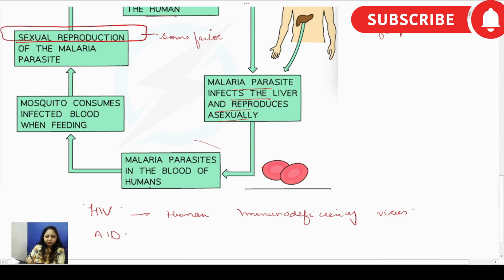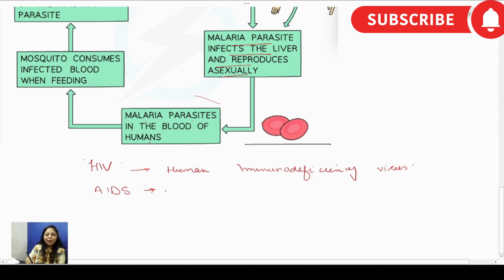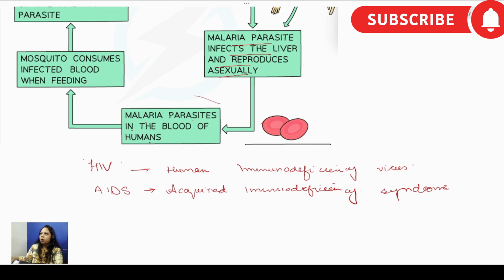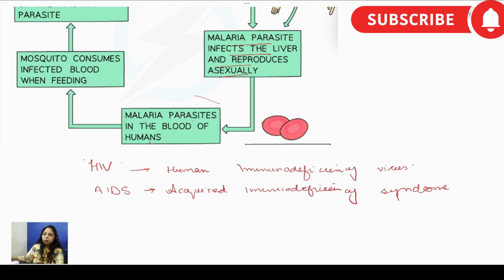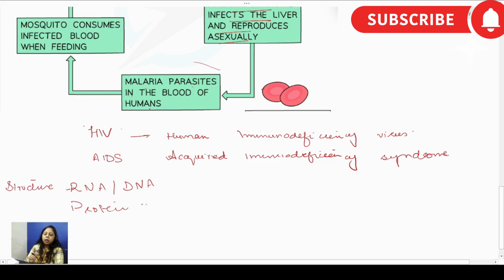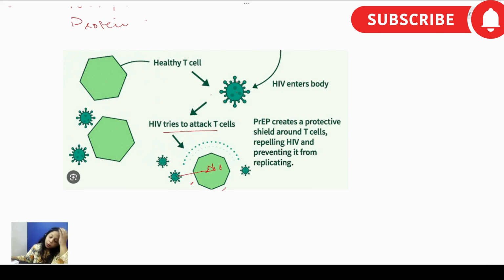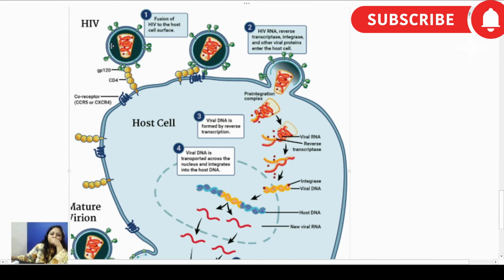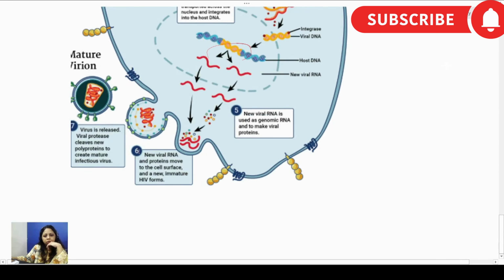HIV (AIDS Virus) Explained | RNA to DNA, Reverse Transcriptase & Replication Cycle | A Level Biology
In this video, we explain how the AIDS virus (HIV) uses RNA and DNA to infect human cells, using a step-by-step breakdown of the viral replication cycle shown in the diagram.

🔍 What this video covers:

✅ Why HIV is an RNA virus

✅ Conversion of viral RNA into DNA

✅ Role of reverse transcriptase

✅ Integration of viral DNA into host DNA

✅ Production of new viral RNA and proteins

✅ Assembly, budding, and maturation of HIV

✅ Why HIV is difficult to treat

📌 This topic is highly examinable in MCQs, short answers, and long questions.

🔍 TOP STUDENT SEARCH QUERIES

HIV replication cycle A Level

RNA to DNA virus explained

Reverse transcriptase HIV

AIDS virus life cycle

HIV MCQs A Level Biology

Difference between RNA virus and DNA virus

Explains a complex diagram in simple steps

Links RNA, DNA, and enzymes clearly

Uses exam-ready terminology

Helps students visualise virus replication

Prevents common confusion between transcription and reverse transcription

🎓 WHO THIS VIDEO IS BENEFICIAL FOR

AS & A Level Biology students

Combined Science students

Students preparing for MCQs & structured questions

Learners struggling with viruses and genetics

Teachers explaining viral replication

🧠 EXAM PREPARATION BENEFITS

Improves diagram interpretation questions

Strengthens understanding of enzymes & nucleic acids

Supports explain-type questions

Helps answer why antibiotics don’t work on viruses

Builds confidence in disease & immunity topics

HIV replication cycle
AIDS virus biology
RNA to DNA virus
reverse transcriptase
HIV life cycle explained
A level biology viruses

🧾 STEP-BY-STEP EXPLANATION (MATCHING THE DIAGRAM)
🔹 1. HIV Structure

HIV contains RNA, not DNA

Has enzymes:

Reverse transcriptase

Integrase

Protease

🔹 2. Entry into Host Cell

HIV attaches to CD4 receptors on helper T cells

Viral membrane fuses with cell membrane

🔹 3. Reverse Transcription

Reverse transcriptase converts:

viral RNA → single-stranded DNA

then → double-stranded DNA

📌 Very common MCQ point

🔹 4. Integration into Host DNA

Viral DNA enters nucleus

Integrase inserts viral DNA into host genome

Virus can remain latent

🔹 5. Transcription & Translation

Host cell makes:

new viral RNA

viral proteins using ribosomes

🔹 6. Assembly & Budding

Viral RNA and proteins assemble at cell surface

Immature virus buds off

🔹 7. Maturation

Protease cuts polyproteins

Virus becomes infectious

📌 Protease inhibitors target this step

📚 COMMON EXAM QUESTIONS (VERY LIKELY)

Describe how HIV replicates in a host cell

Explain the role of reverse transcriptase

Why does HIV have RNA instead of DNA?

Name two enzymes used by HIV

Explain why HIV is difficult to cure

Saying transcription instead of reverse transcription

Forgetting integration into host DNA

Mixing up protease and integrase

Thinking viruses reproduce by mitosis

📘 Next video: The immune response to HIV — helper T cells, antibodies, and vaccines.